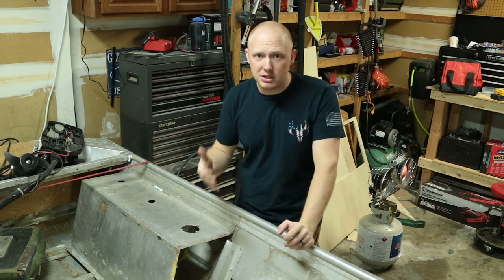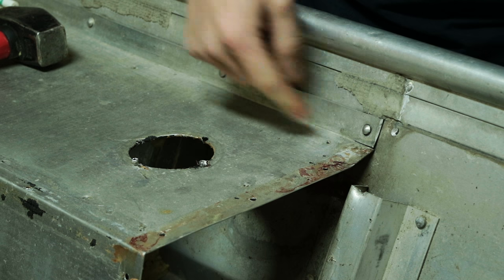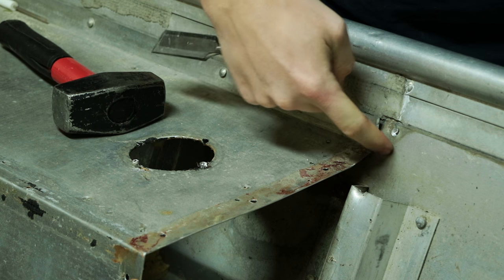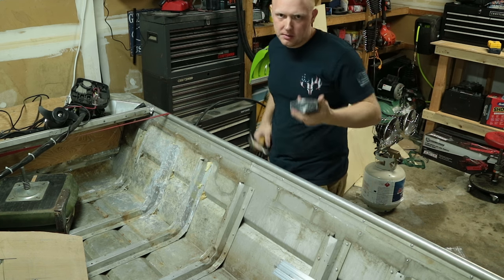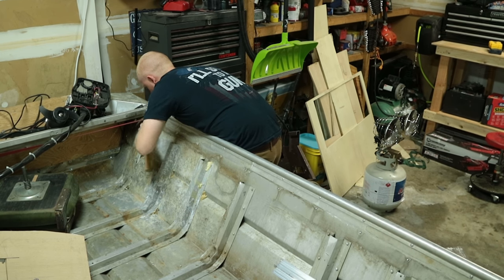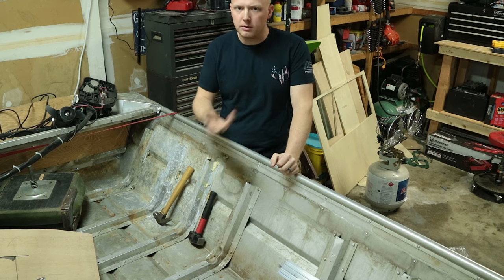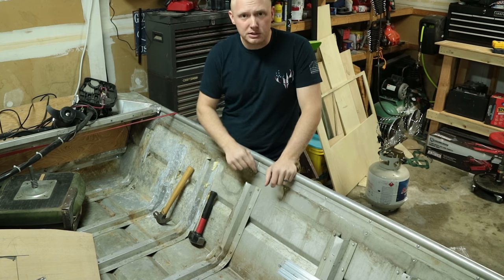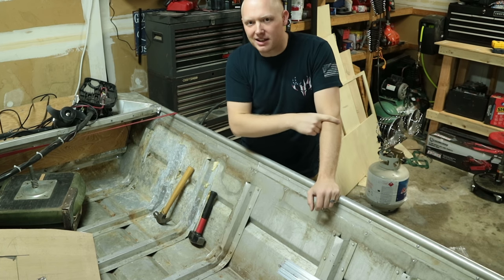Removing Bench Seats | Jon Boat to Bass Boat Restoration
Although I don't recommend removing Jon boat bench seats, I'll show you how to do it properly. Remember that removing bench seats out of your boat may compromise the integrity of your hull.

___________________PARTS FOR YOUR BOAT___________________

Struts/Gas Spring______________
Slam Latch____________________
Aluminum Angle_______________
Rivet Gun______________________
1/4” Rivet______________________
1/2” Rivet______________________
Milwaukee Drill/Impact_________
Carpet Glue____________________
Fish Finder/Side Scan__________
Trolling Motor__________________
Gas Tank______________________
Fuel Line______________________
Mercury Control Cable_________
Mercury Starter________________

___________________Camera Gear___________________
GoPro Hero 4 Silver___________________
GoPro Hero 4 Battery Charger_________
GoPro Hero 4 Open Frame____________
GoPro Mic___________________________
Heavy Duty GoPro Frame_____________
GoPro Memory Card_________________
Bendy Tripod________________________
Canon Camera______________________
Canon Camera Batteries_____________
Canon 50mm Lens__________________
Shotgun Mic________________________
Wireless Mic________________________
Editing Software____________________
Editing Computer___________________
Future Camera_____________________

Check me out on one of these to see the jon boat project progress in real time!